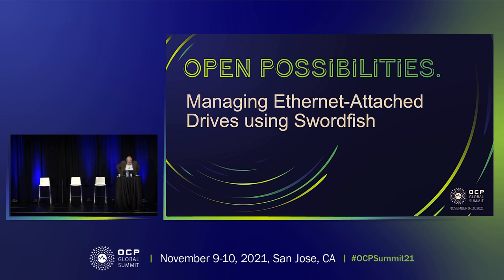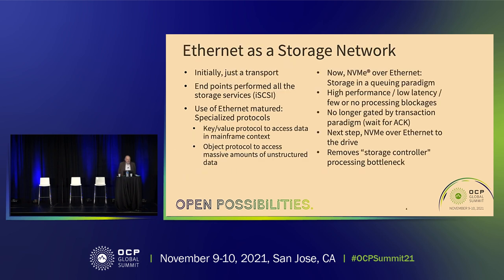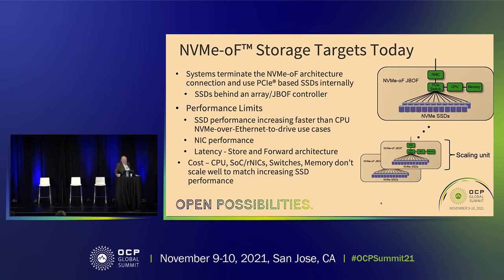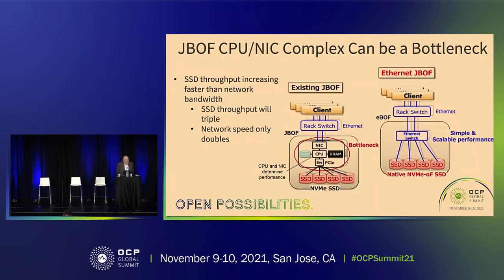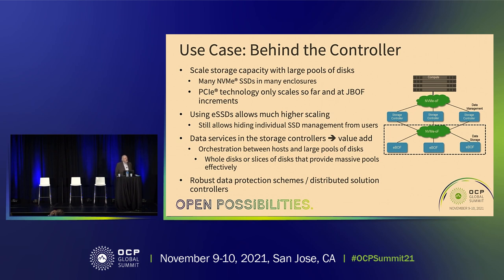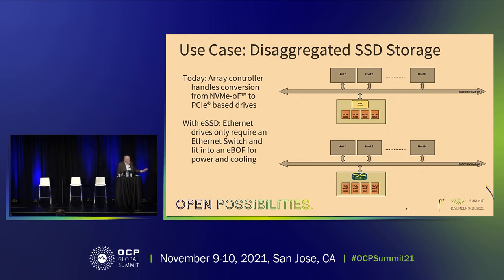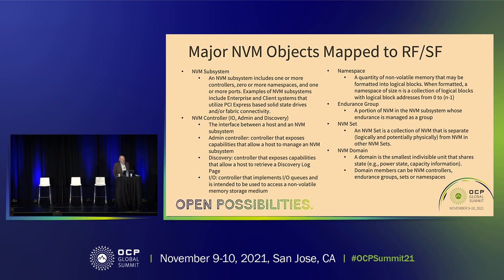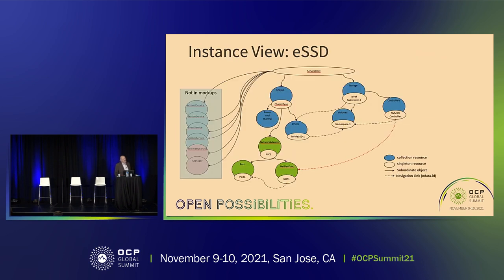Managing Ethernet Attached Drives Using Swordfish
Today, storage drives are leveraging NVMe® over Fabrics (NVMe-oF™) technology to create a composable infrastructure and offload servers from heavy storage tasks. Native NVMe-oF is a new emerging drive technology that connects drives directly to the Ethernet network. By implementing the NVM Express standard NVMe over Fabrics (NVMe-oF) technology natively, storage drives enable growth of networked storage capacity and provide scalability. Finally, multi-port drives containing 25G-50G speeds allow for dis-aggregation and composition in Data Centers.
This presentation will explore the functions and features of the storage device class referred to as Native NVMe-oF Drives and how they provide lower latency, enhanced performance and leverage various form factors like U.2 and the new EDSFF. Attendees will learn about how Native NVMe-oF drives interoperate with other standard technologies like SNIA Swordfish™ and DMTF Redfish™ HTTP based RESTful interface.